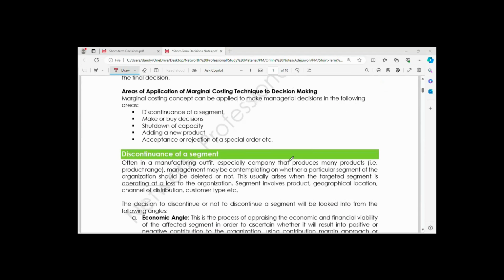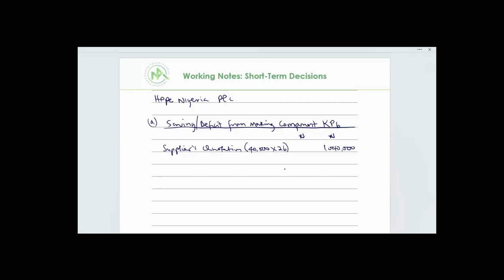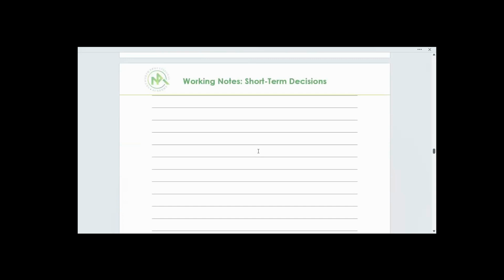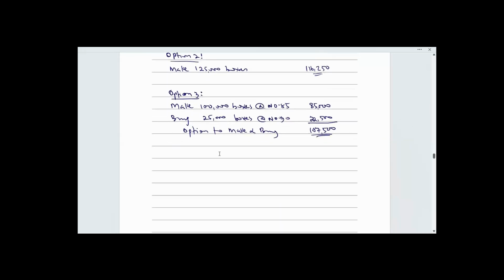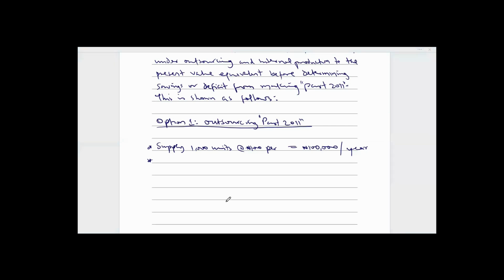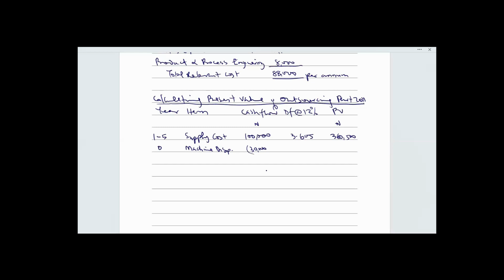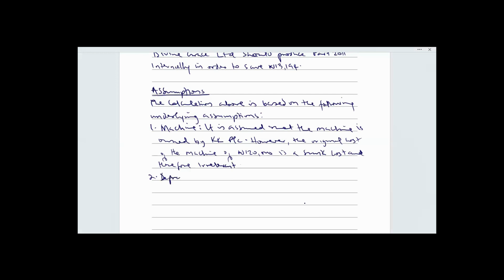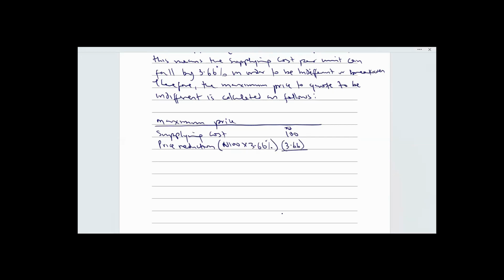Short Term Decision Making Class 2